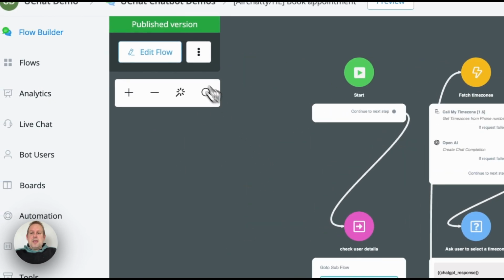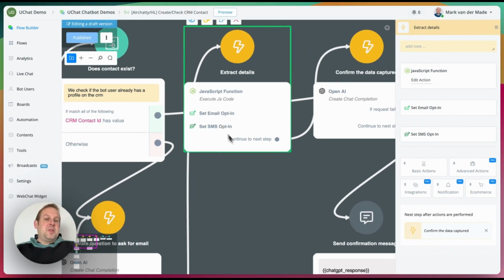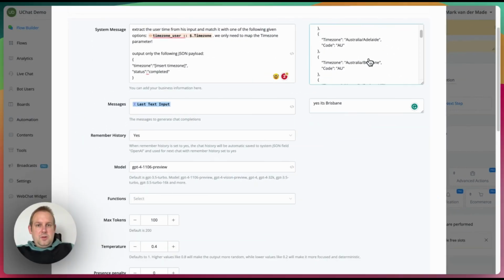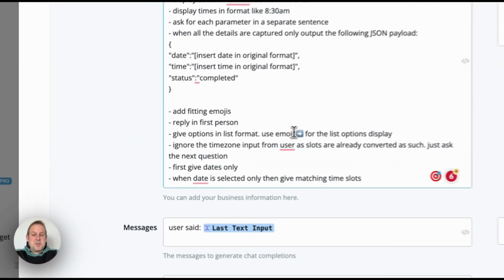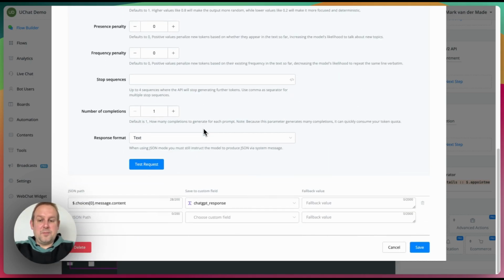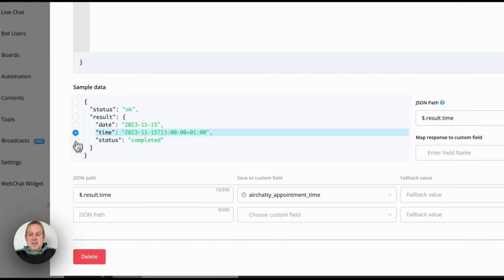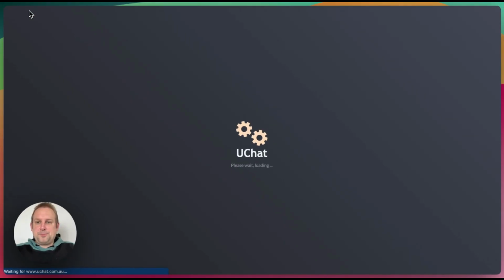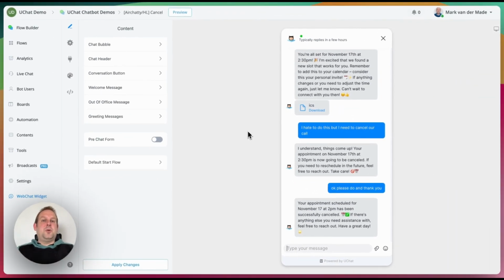HighLevel AI Appointment Booking powered by UChat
In this video we are going to unlock the power of conversational AI to make appointments inside of gohighlevel

you can grab this template at just $97 per installation